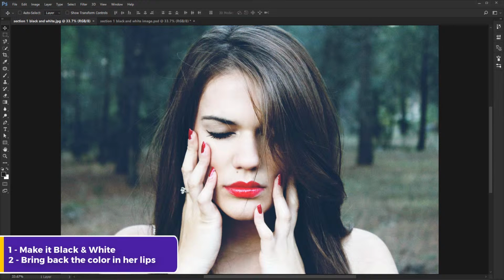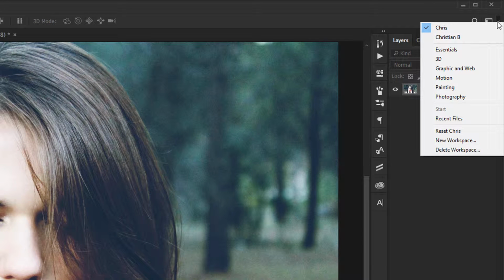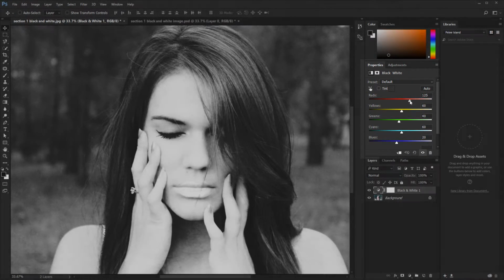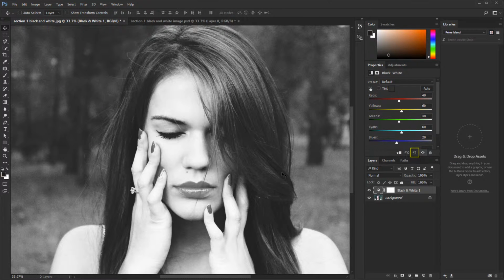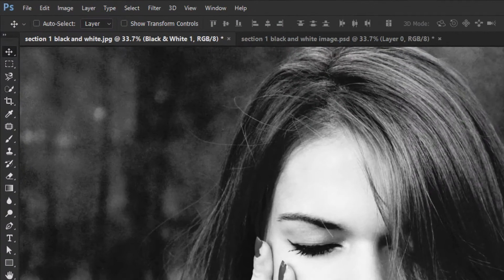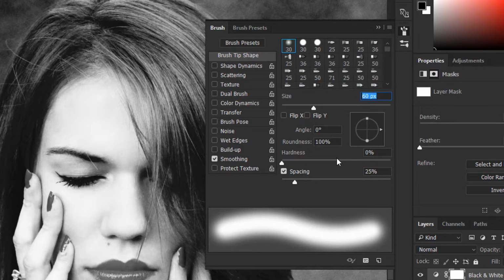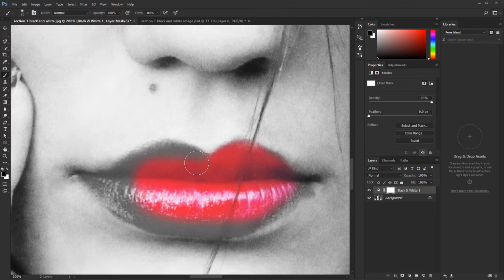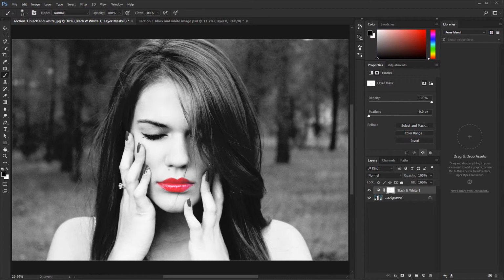Photoshop: Create Black and White Images